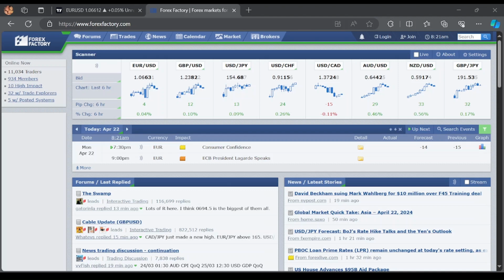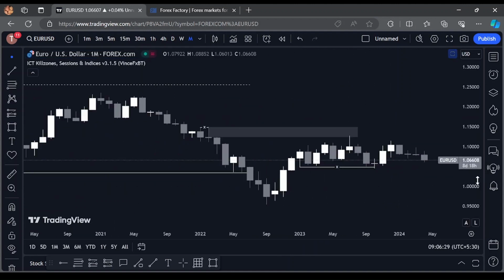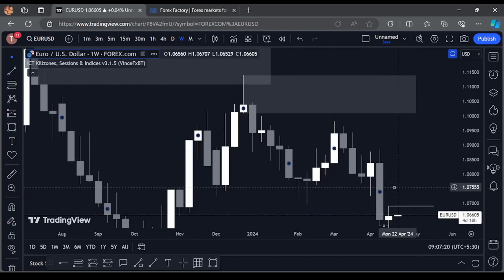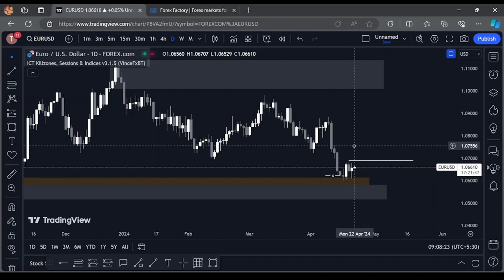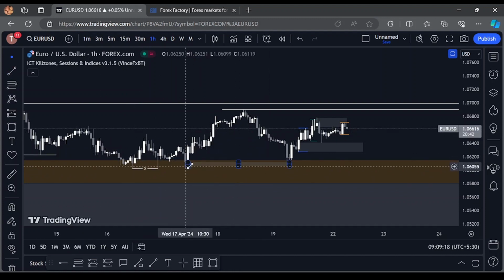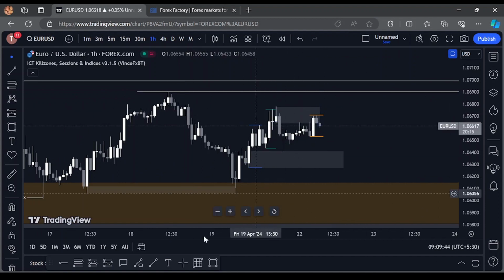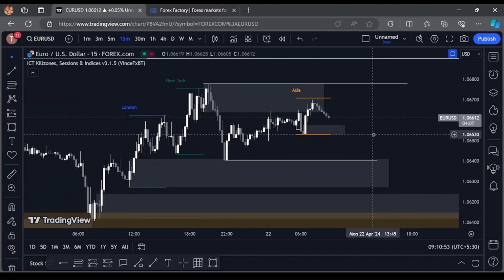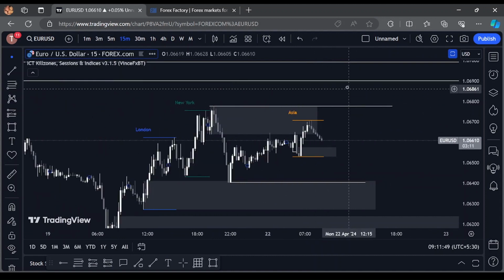EURUSD ANALYSIS TODAY | Monday 22 APR 2024 | EURUSD FORECAST